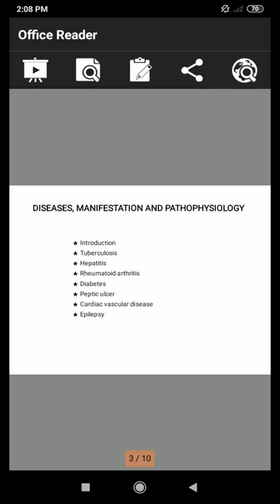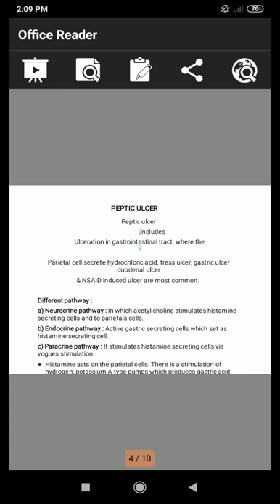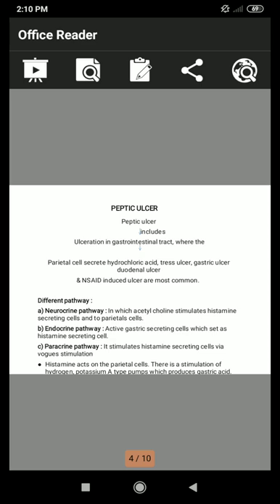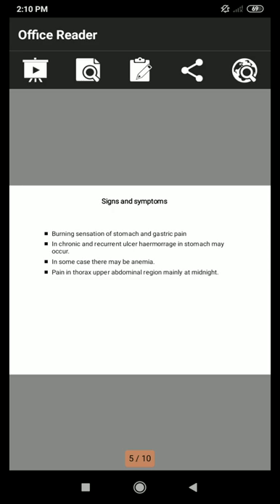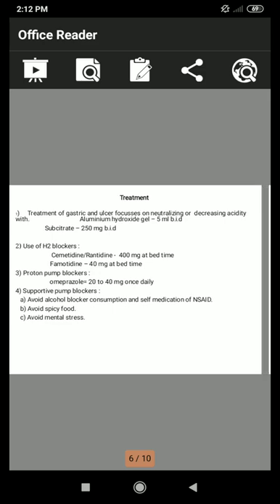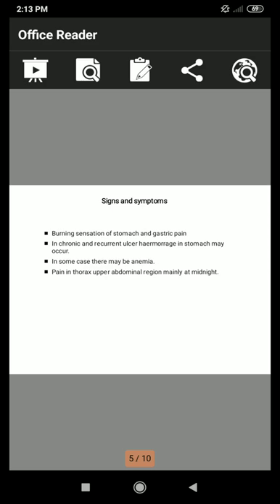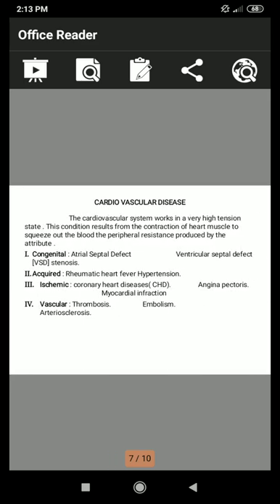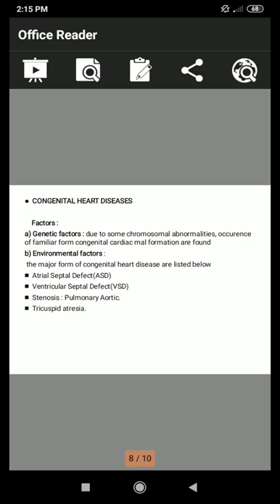HCP lecture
Peptic ulcer and cardiovascular diseases